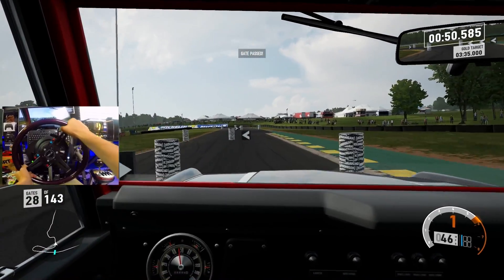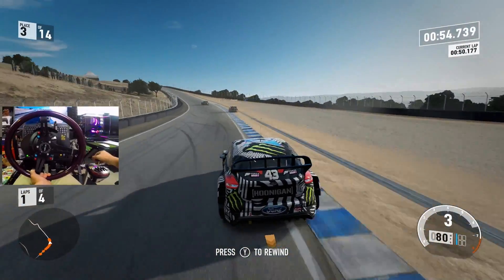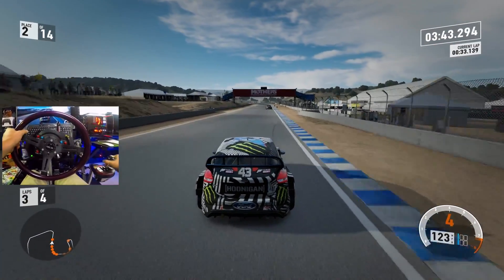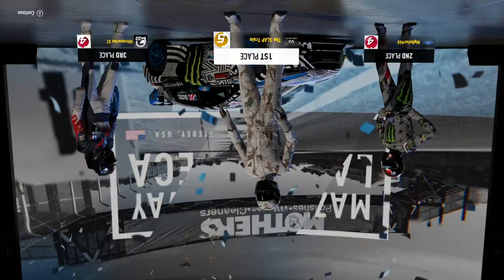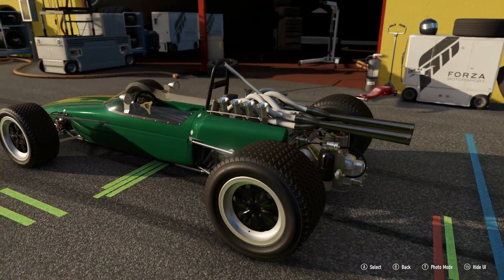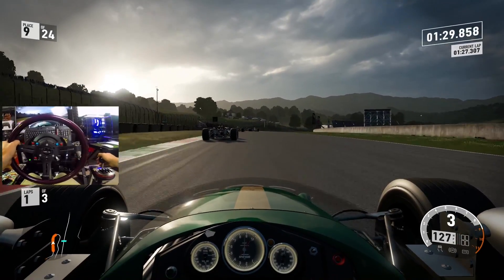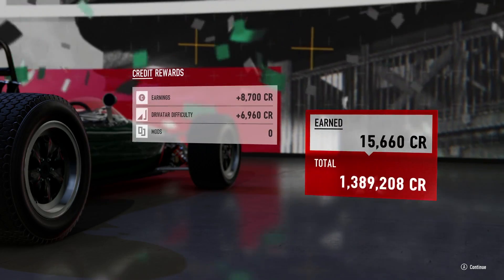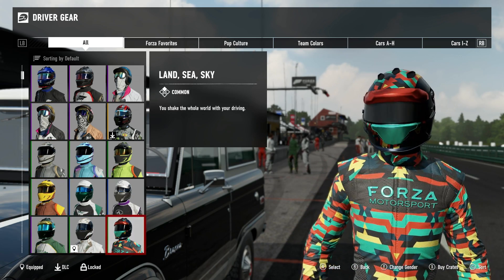Forza 7 GoPro DRIVERS CUP LP Ep4 Ford Bronco AutoCross Showcase Challenge! | SLAPTrain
FOLLOW SLAPTRAIN
▶ XBL= The SLAP Train
▶ Steam = The_SLAP_Train

Track:
Gamer tag/PSN/Steam: